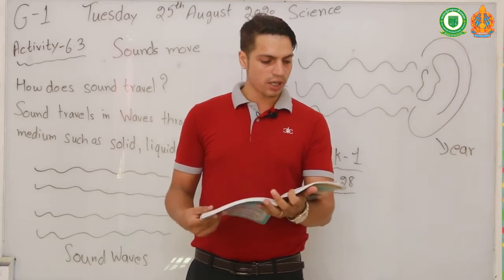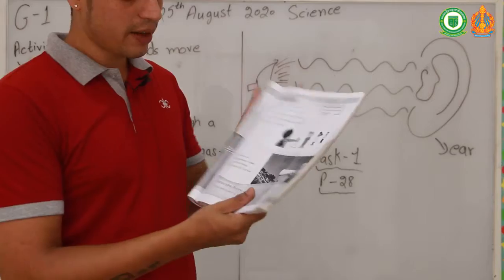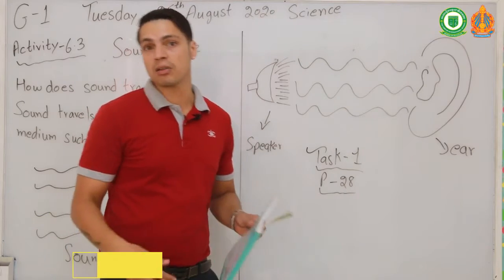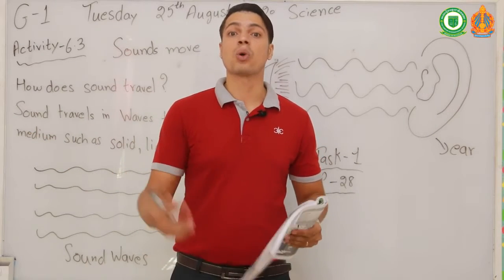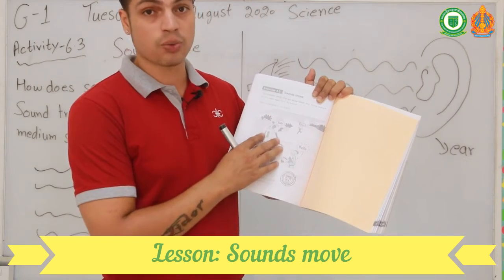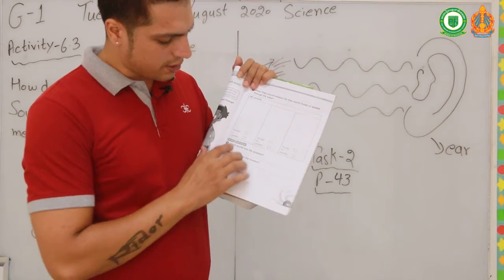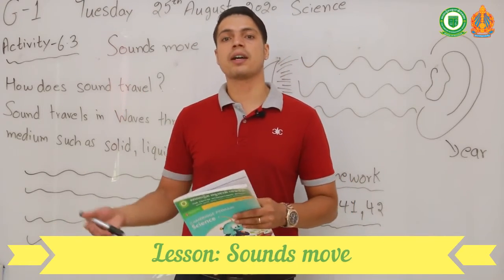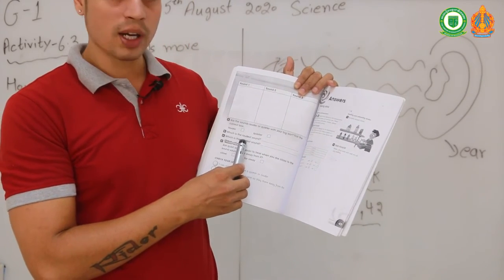Sounds move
Grade 1
Subject: Science
Lesson: Sounds move